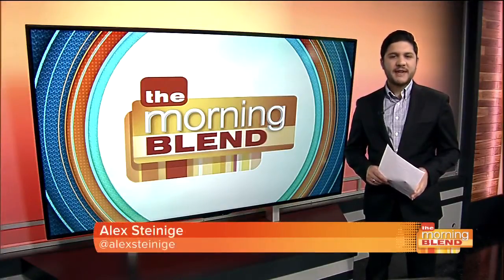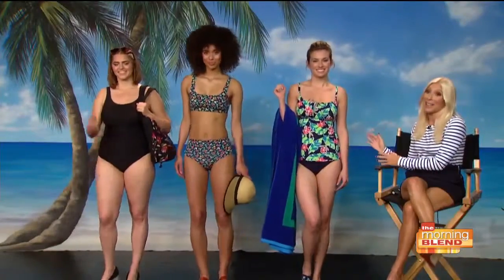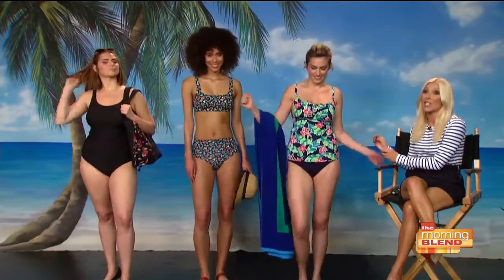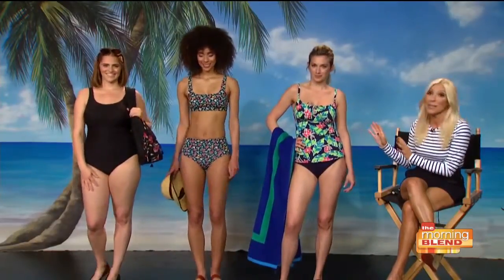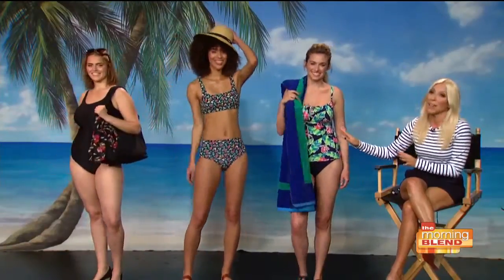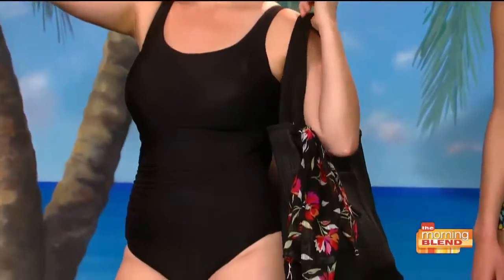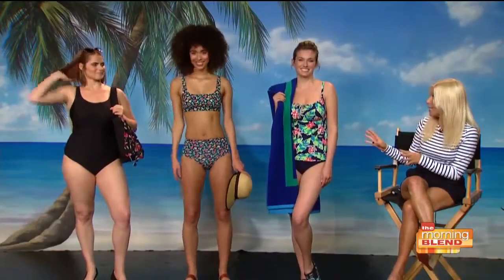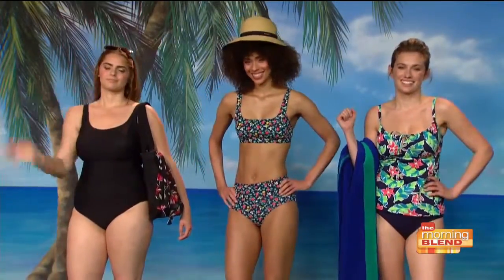The latest in swimsuit fashion for the whole family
Style Expert Rachel Zalis has the scoop on the all the must-haves, hottest trends and how to find the right swimsuit for your body type